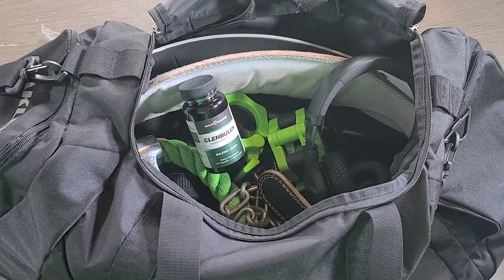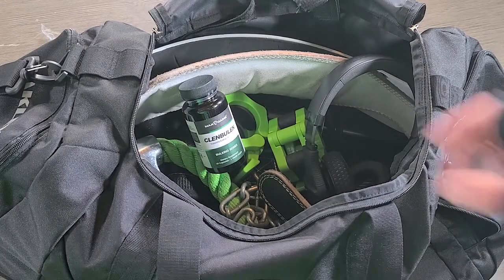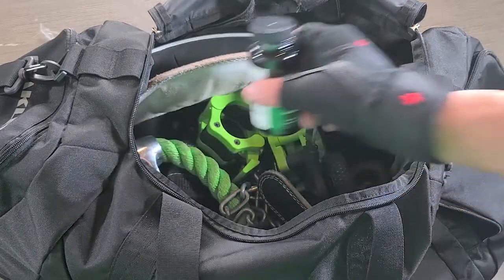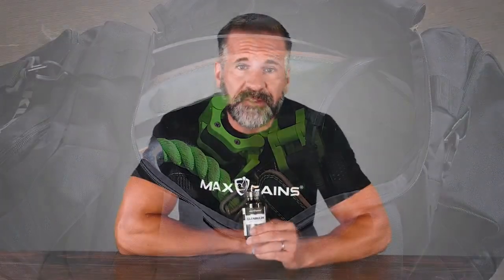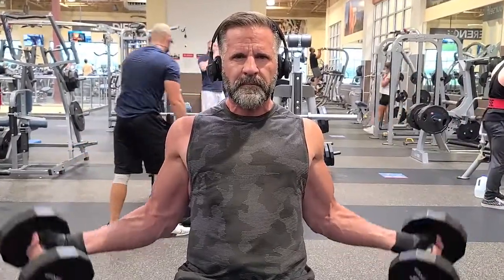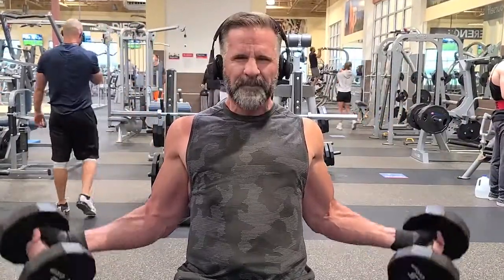MaxGains Anadroxin For Muscle Growth Review - Sport Nutrition & Weight Loss Products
Introduction:
Max Gains offer specialized support for workouts through a range of dietary supplements. The range of dietary supplements was designed to cater to specialized areas of workout goals.

Bulking - Max Gains Bulking Support supplements are designed for natural support while putting on mass.

Cutting - Max Gains Cutting Support supplements provide support for the cutting or shredding phase of bodybuilding.

Support - Max Gains Support supplements provide workout support off the bench with ‘post cycle therapy’ support, joint support, and gut health support formulas.

Women - Max Gains Women’s Workout supplements are designed with female-friendly formulas.

All products in the Max Gains range are legal and have been manufactured in an FDA-registered facility to Good Manufacturing Practice (GMP) guidelines.